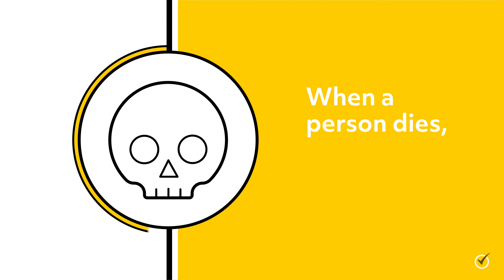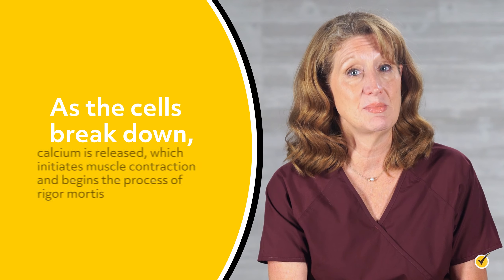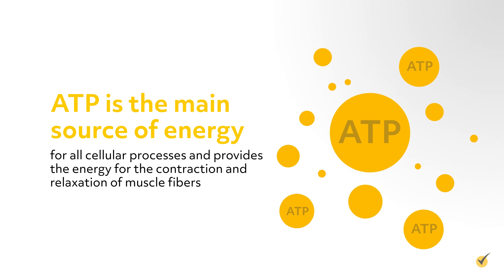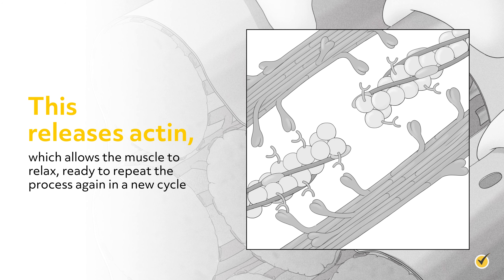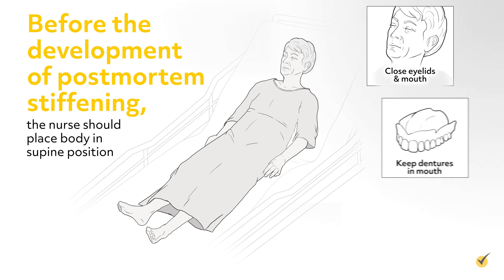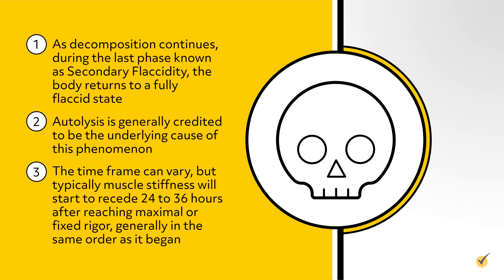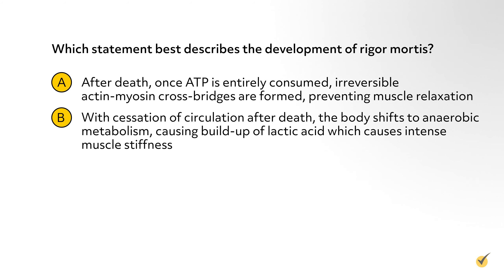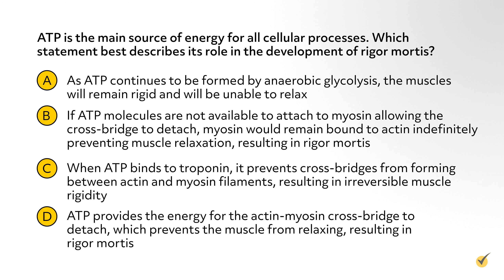What is Rigor Mortis?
Hi, and welcome to this video on rigor mortis! Today, we’ll be going into detail about what this process is and what causes it to happen.